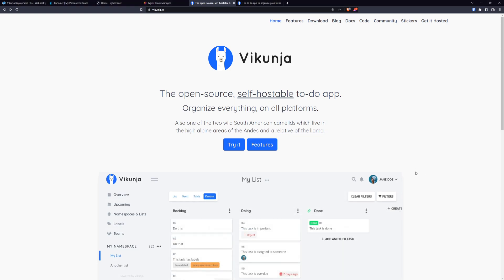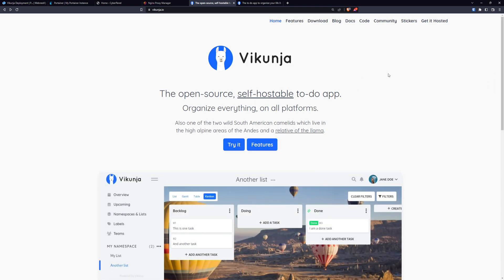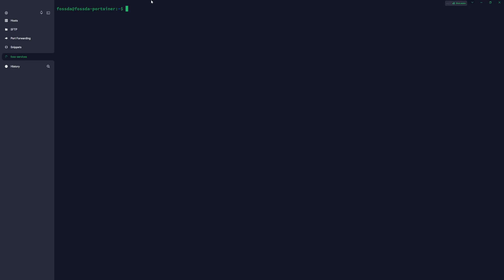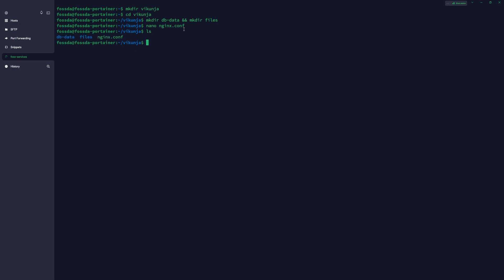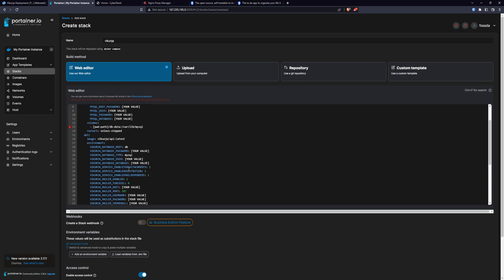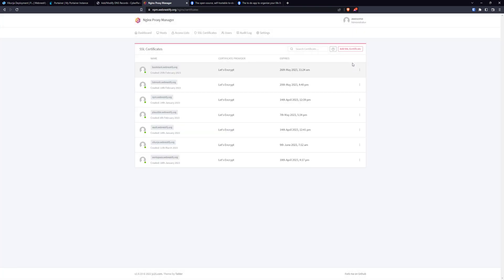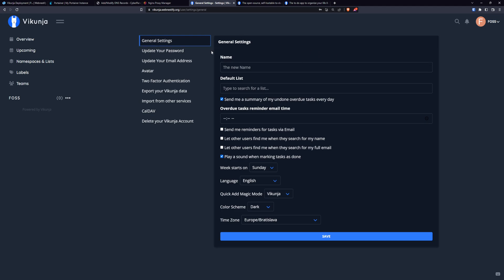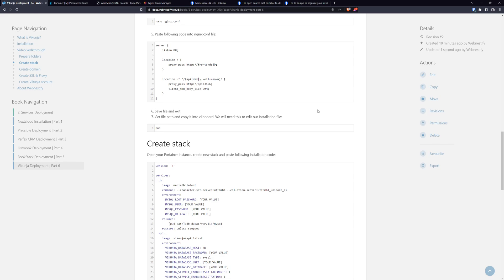Vikunja | Building FOSS Digital Agency | Phase 2 - Part 6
Vikunja is a self-hosted productivity tool and task manager designed to help individuals and teams stay organized and focused. It is an open-source software that allows users to create and manage tasks, to-do lists, and projects, set deadlines, assign tasks, and collaborate with others in real-time.

Timecodes
0:00 - What is Vikunja
3:25 -  Installation
7:21 - Add DNS Record & Proxy
9:05 - Accessing Vikunja
11:00 - What's Next

This series will be all about free and open-source software you can self-host on your servers. We must comply with all GDPR regulations in Europe when working with customer/client data. On-premises software can help us greatly achieve 3rd party software independence and stay compliant because all data will remain on your own server.

We will focus on mainstream alternatives to various products like Google Workspace, Google Analytics, Airtable, Plesk/Cpanel, and many more.

Let’s assume that we are just starting out our journey to build a digital agency, specializing in web development. Our main goal is to offer complete in-house solutions and minimize dependency on 3rd party software. By doing this, we can reduce our costs to a minimum, since we are just starting out and do not have clients yet.

Our starting out budget is 50€/month and we try to keep our costs to a minimum, if possible.